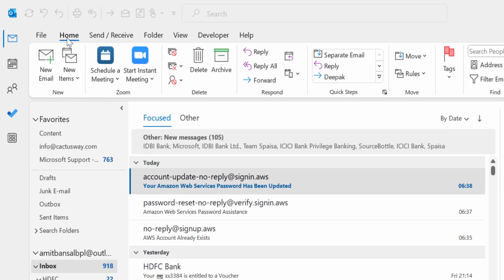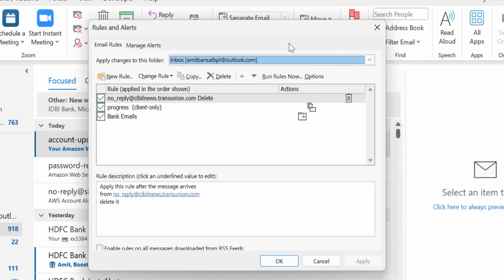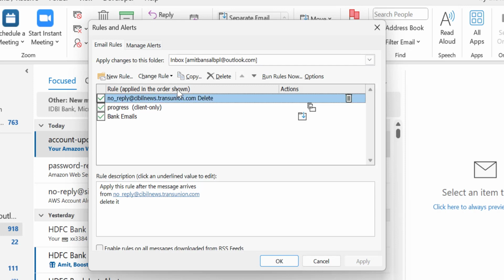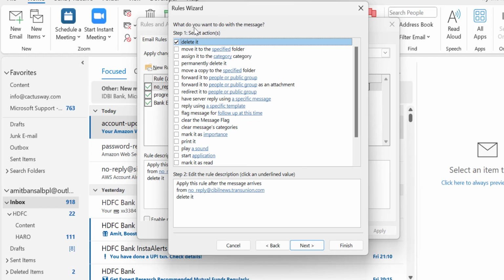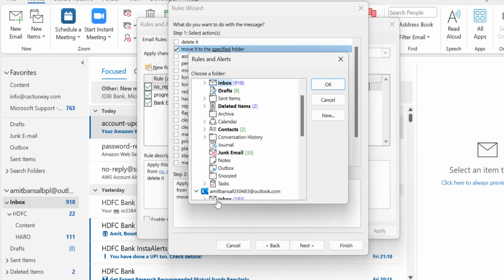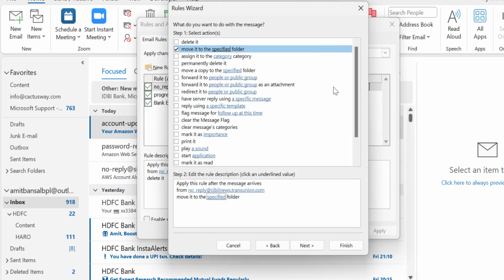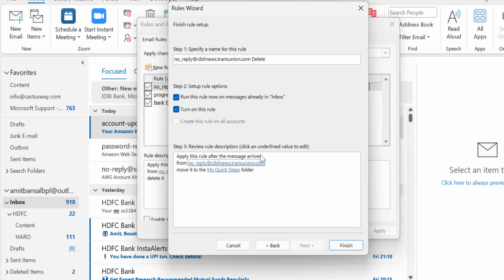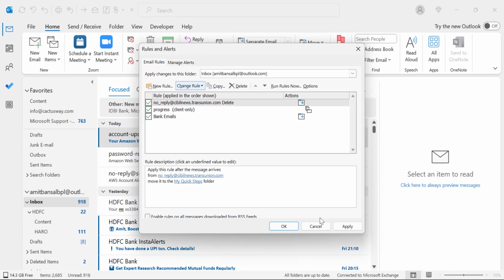📧 How to Edit ✏️/Modify Existing Rules in Outlook? ⚙️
Looking to refine or declutter your email workflow? Dive in with us as we explore "📧 How to Edit ✏️🗑️ Existing Rules in Outlook? ⚙️". Streamline your inbox experience by mastering these Outlook functionalities! 🎯

Engage, ask, and discuss in the comments below! 👇 We love hearing from our community. 🔄

Also, let me know what topics you want me to cover in future videos.

📧 How to Create Rules in Outlook? How Do Outlook Rules Help Users Organize Sent and Received Emails?

- EQUIPMENT USED
○ My camera